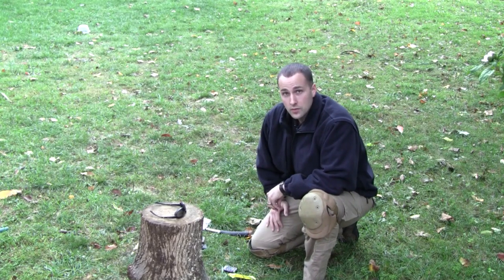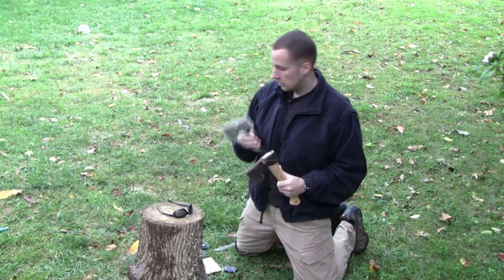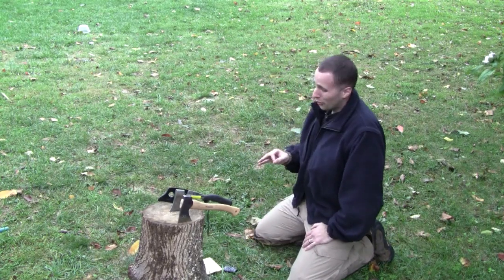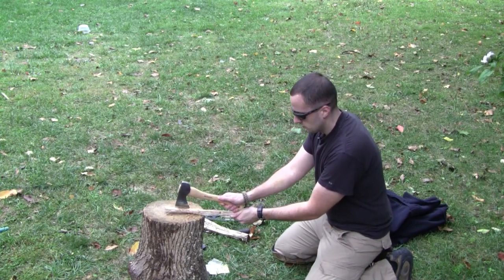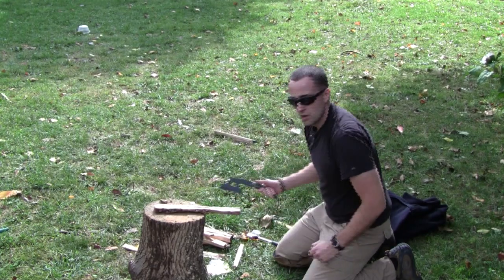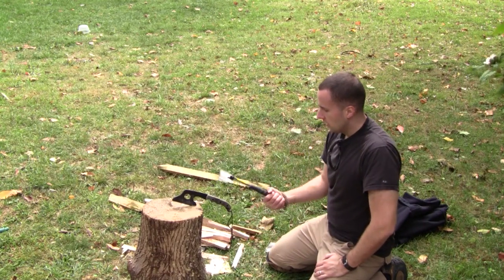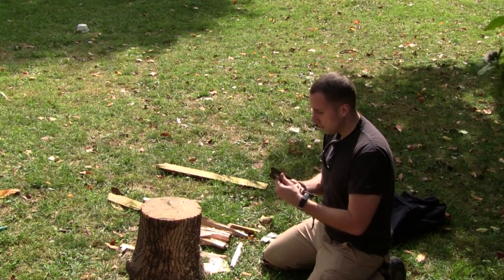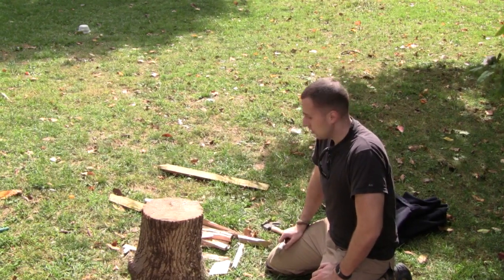Hand Axe Test, Equip 2 Endure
Like this video and the information E2E has to offer?

Like Us!

I've been wanting to do an Hand Axe test video for sometime.  Although i'm more of a knife guy, I do have some experience with an axe.  I just recently purchased a Wetterlings Wildlife, I also have an old Coleman Axe, and a small hatchet  from TOPS Knives, called the Ox-5.  Just a quick hand axe test, any of you "Axe Guys" out there with some pointers would be appreciated.
- Adam